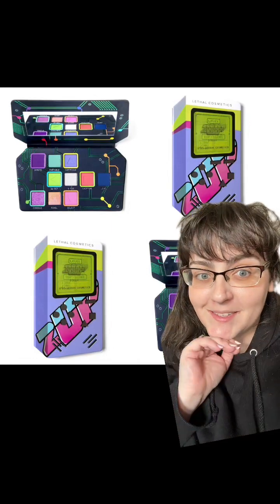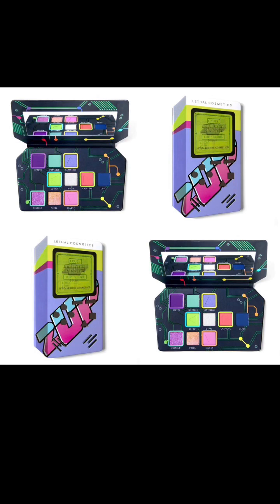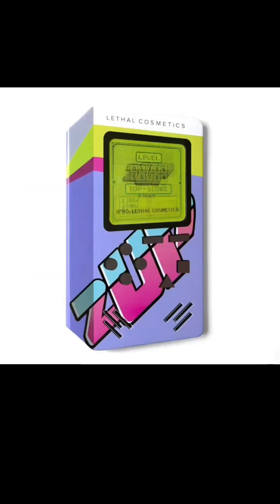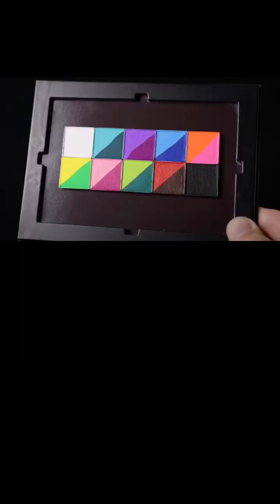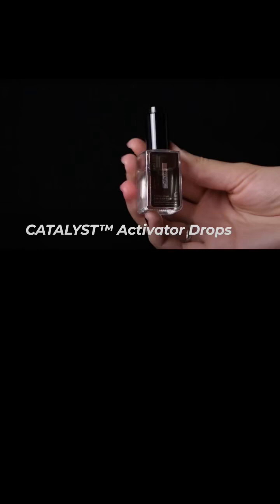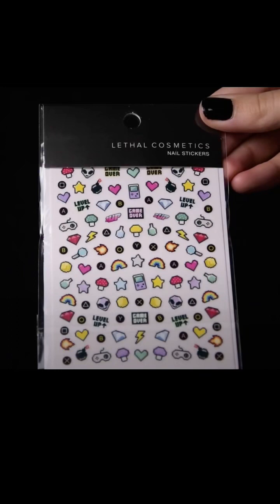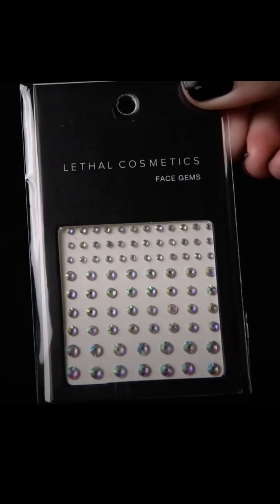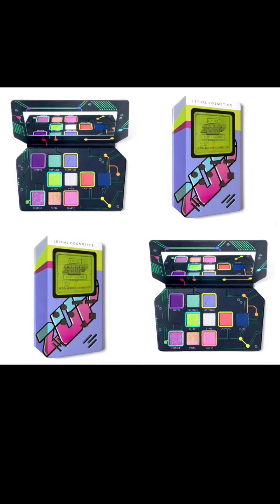Lethal Cosmetics Reveals 2Up Collection- Palettes, Liners, Nail Stickers and Gems…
@LethalCosmetics  have revealed their 2Up collection which is available 29th september

Thanks to makeup on your radar and Inès for info and pics